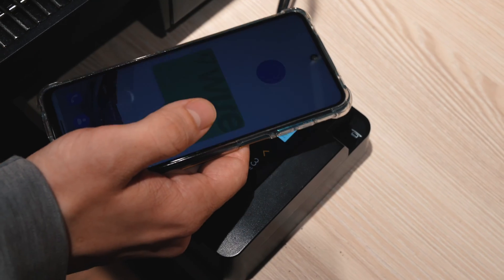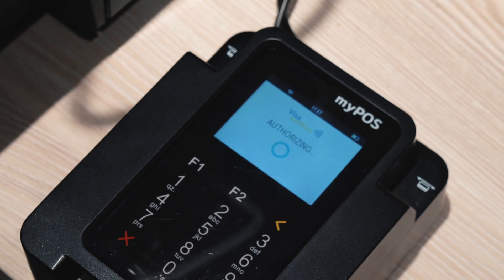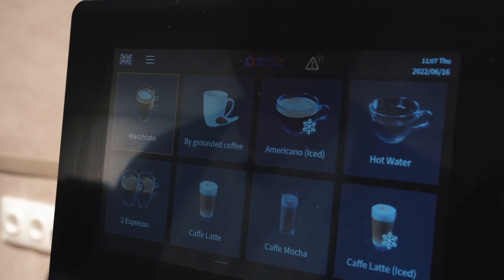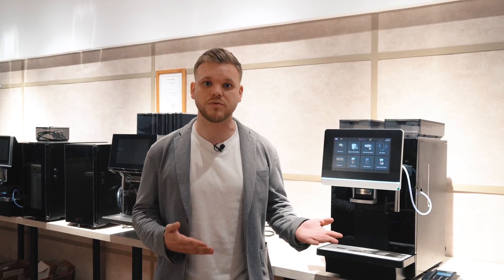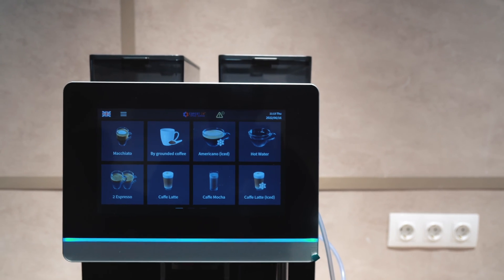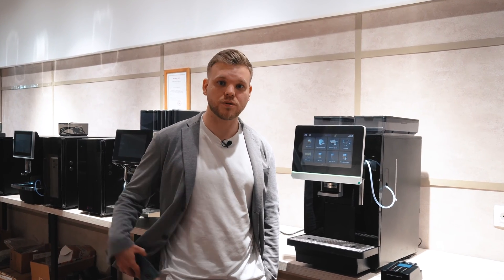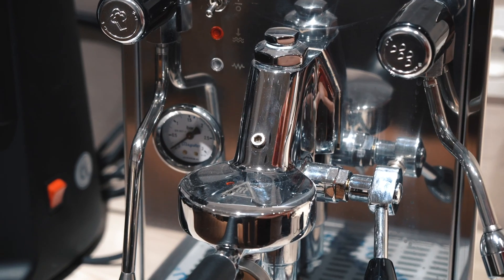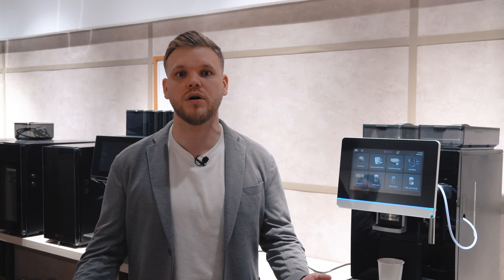How SmVend works with DR.coffee machines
Learn how SmVend telemetry controllers can be connected to Dr.Coffee machines.

50+ analytical reports, financial management, remote control, errors alert - combined in one tool dedicated to make your business even more profitable and feasible!

Supports RS-232 and 10+ protocols!